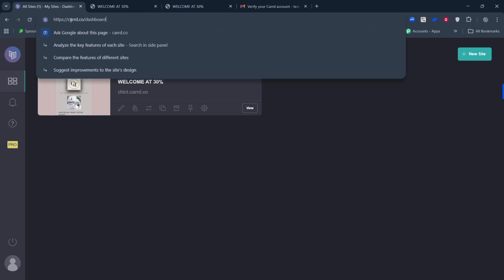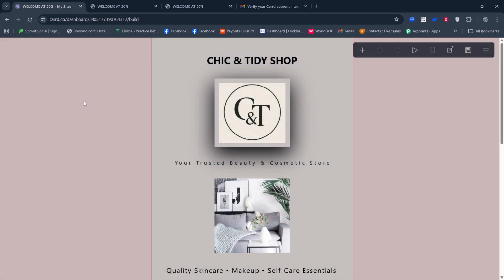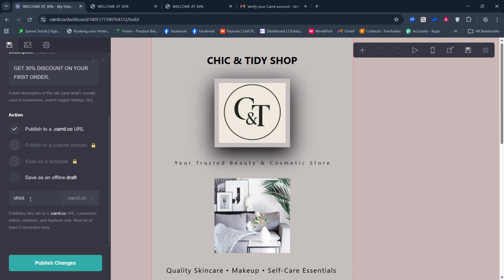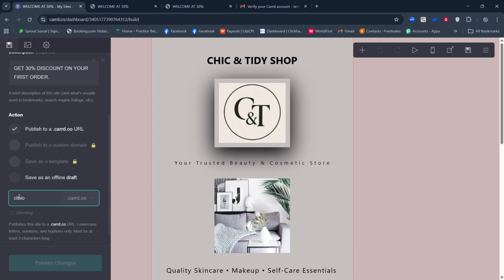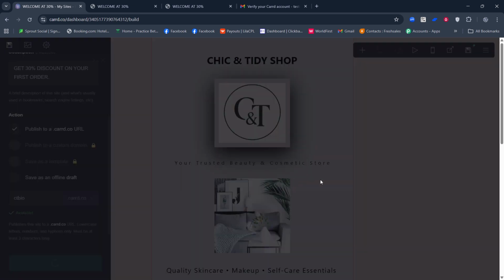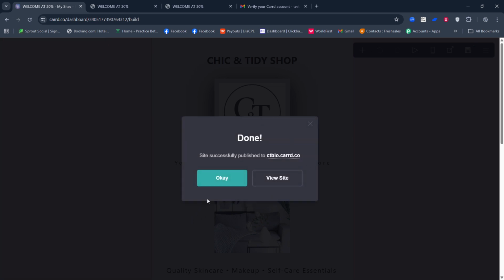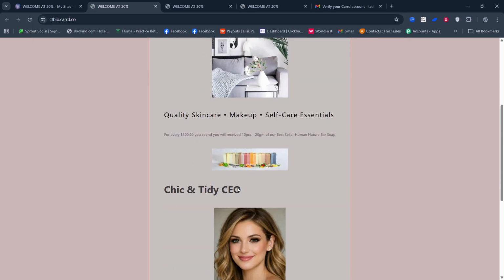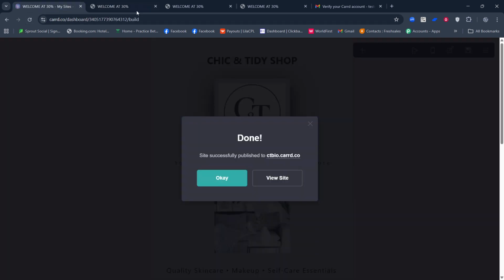How to Change a Carrd URL [2026 Full Guide]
How to Change a Carrd URL

In this video, we show you exactly how to change a Carrd URL to better align your web presence with your evolving brand or project identity. Updating your site address is a critical step in maintaining a professional appearance and ensuring that your audience can easily find and remember your digital landing page.

Mastering the modification of site settings improves overall brand consistency by allowing for the transition from a generic subdomain to a more descriptive or targeted address. By utilizing the publishing and dashboard parameters, we ensure that the new URL is correctly configured and that all site assets remain accessible under the updated naming convention.

Technical Specs:
Software: Carrd; Feature: Dashboard & Site Management